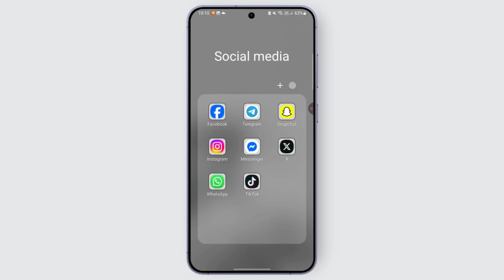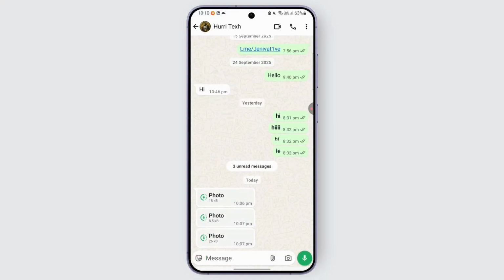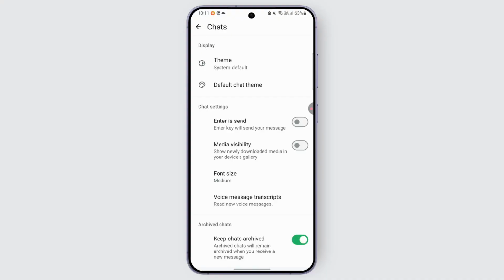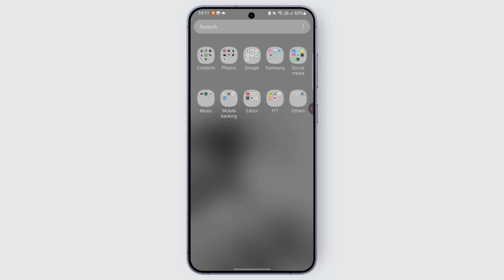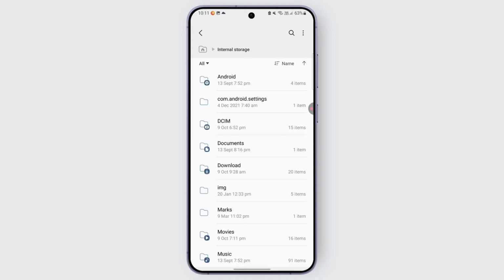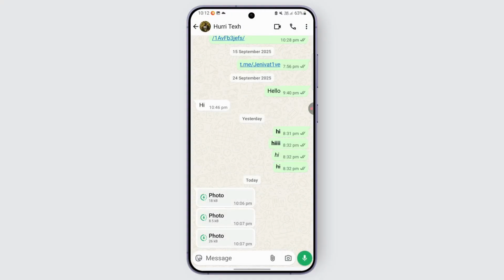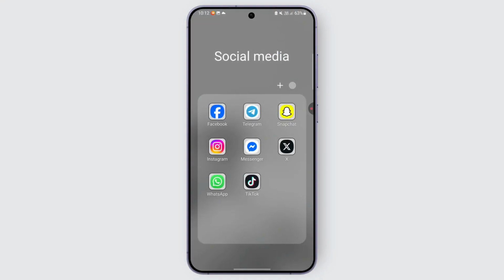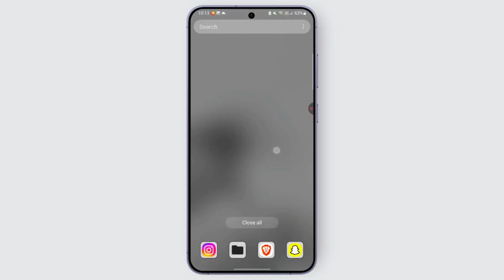How to See View Once Message Multiple Times in WhatsApp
Want to see view once messages multiple times in WhatsApp without losing access after viewing? This video will guide you through the steps on how to see view once message multiple times in WhatsApp quickly and easily. Whether you're asking, "How do I view a view once message again on WhatsApp?" or need help understanding the view once feature, this tutorial has you covered. Learn the steps to manage view once messages and get more control over your chats. Watch now to see how you can see view once messages multiple times in WhatsApp today!

Timestamps:
00:00 How to See View Once Message Multiple Times in WhatsApp
00:10 How Do I View a View Once Message Again on WhatsApp?